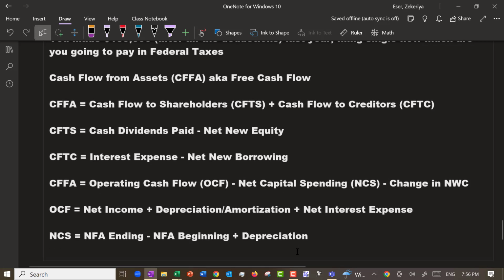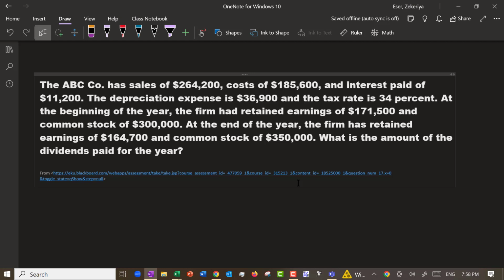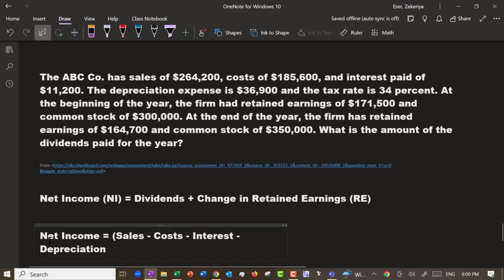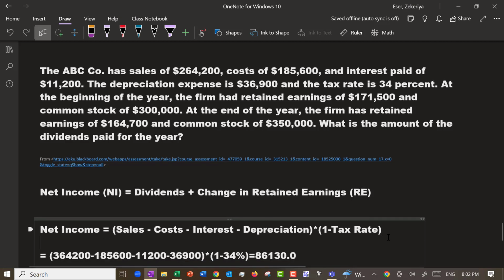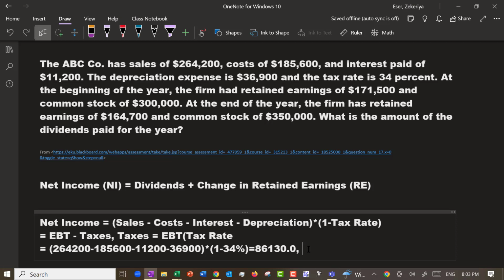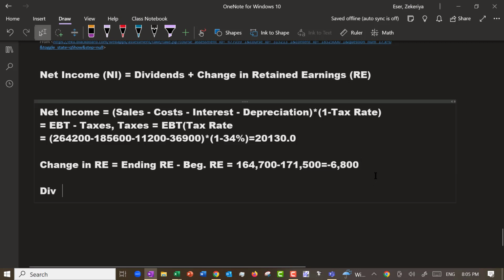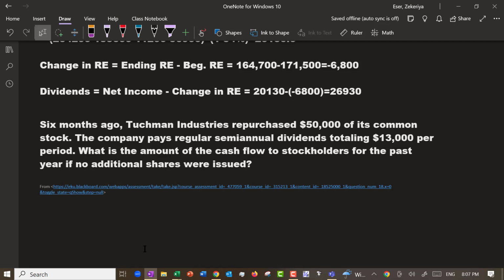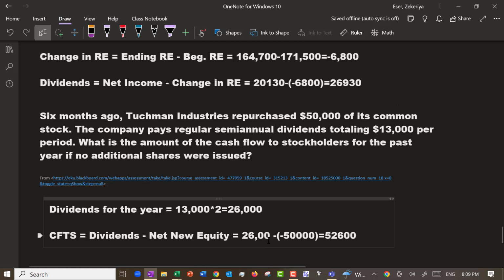BUS 302 Jan 30 Part 9 of 10